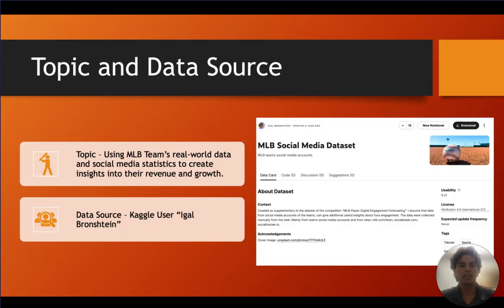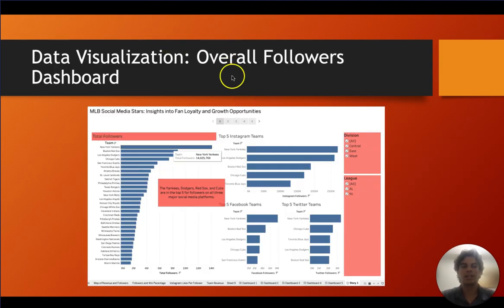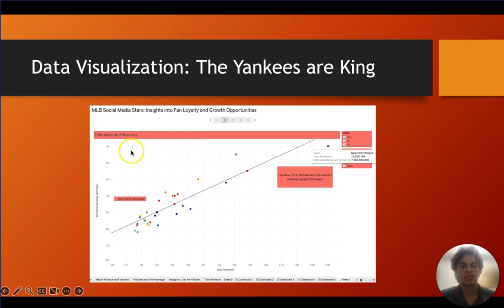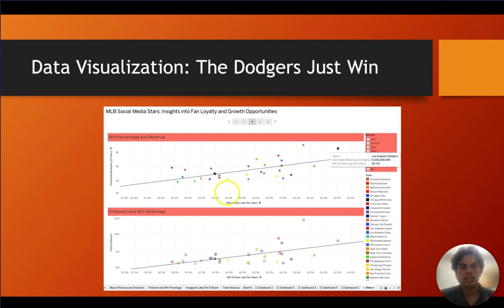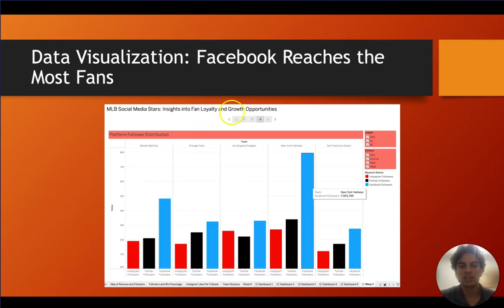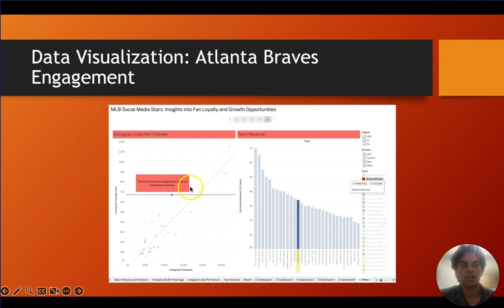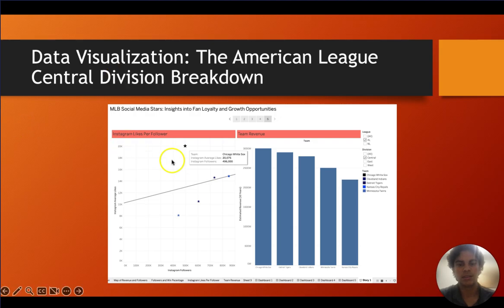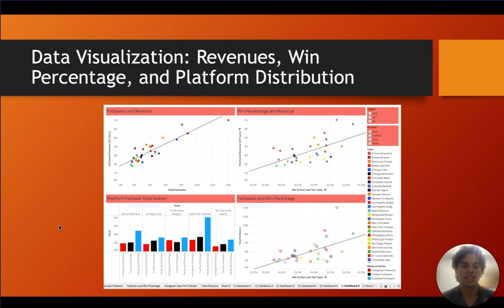Final Project INFS MLB Social Media